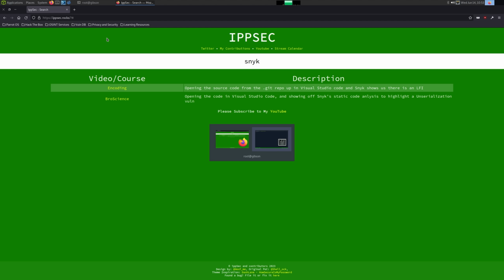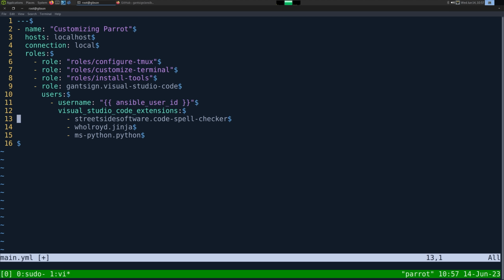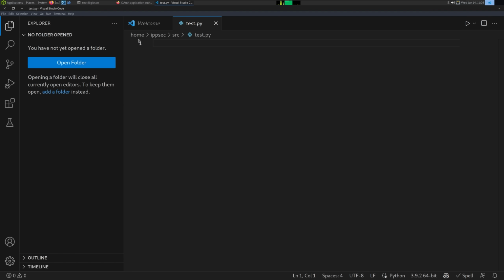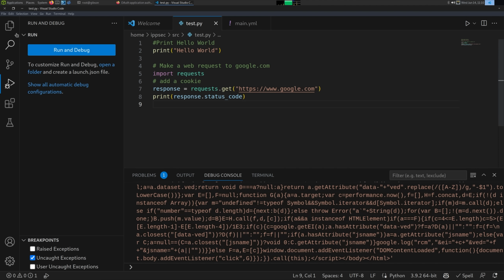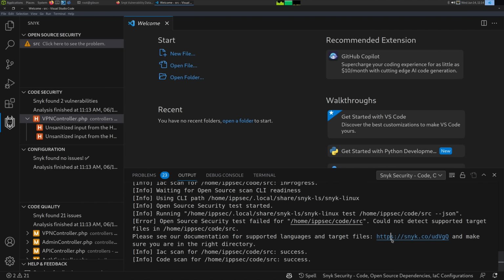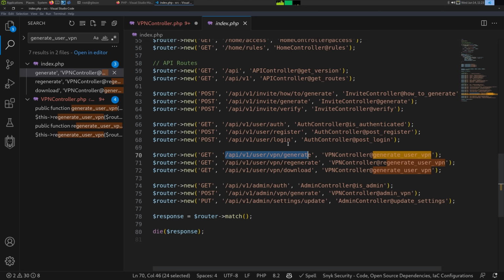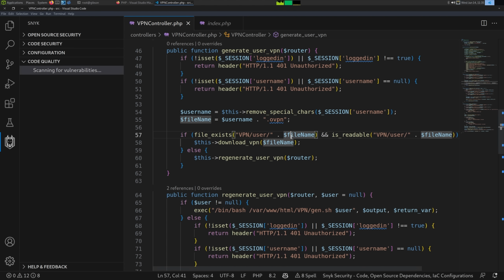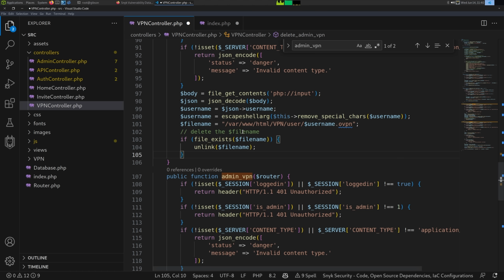Installing VSCode with Copilot and Snyk via Ansible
00:00 - Introduction Promoting Snyk
01:25 - Showing why we are using VSCode and not Codium
02:30 - Showing Ansible Galaxy, which are community provided roles. Specifically the Visual Studio Code one and creating requirements.yml
03:50 - Adding the Visual Studio Code role to our playbook and installing a couple extensions
05:30 - Going to the Visual Studio Code Marketplace and showing how we get extension names to add to our playbook, then running our playbook
07:20 - Opening VS Code and Signing in to Copilot, then showing it do some predictive typing with python
09:25 - Showing Autopilot works with Ansible Playbooks
11:10 - Downloading the web application on TwoMillion, so we can use Snyk to analyze it
12:28 - Installing the Snyk VSCode Plugin
13:50 - Opening VS Code and authenticating with Snyk
14:30 - Talking about Snyk Open Source Security
14:40 - Enabling Snyk Code Scanning to have it scan our code and find vulnerabilities
16:15 - Showing Snyk find the RCE Vulnerability and it providing examples on how other applications fixed the vulnerability
17:20 - Installing an PHP Extension to enable our IDE to have better PHP Support and easily see where functions are called
18:30 - Diving into the RCE Vulnerability and figuring out HTTP Endpoint that is vulnerable to it
21:15 - Patching the vulnerability
22:00 - Showing the code Quality Piece and it talking about unreachable code
24:15 - Playing with Copilot, adding a new HTTP Endpoint to delete a VPN and seeing how much code it will auto suggest
27:00 - Closing thoughts, talking about future videos in this series